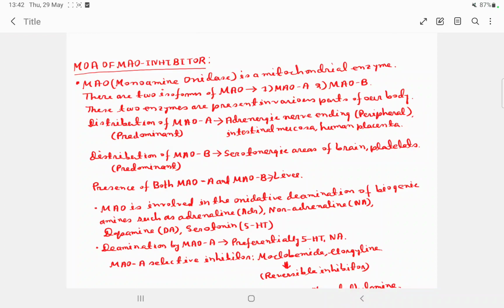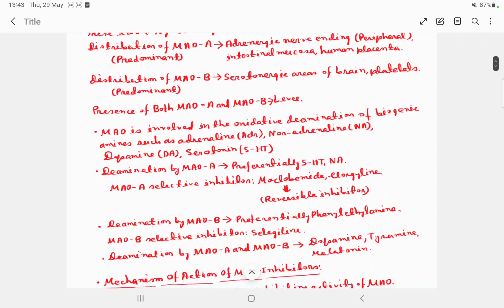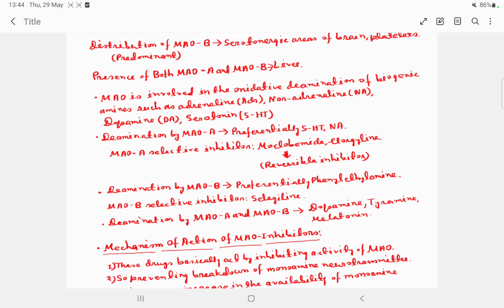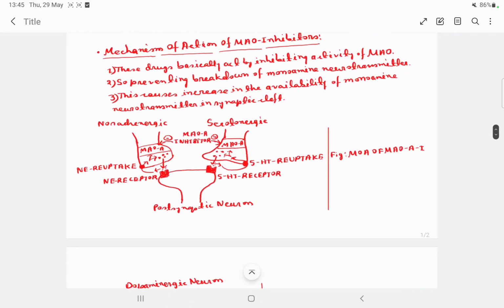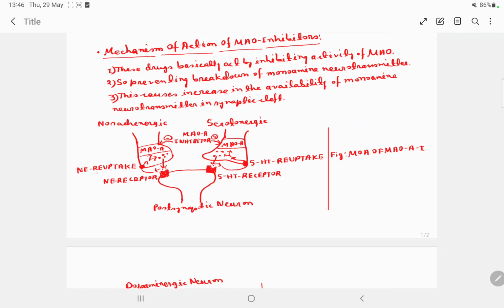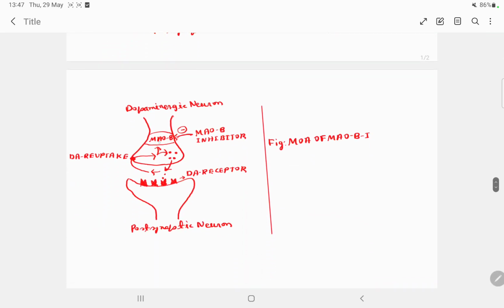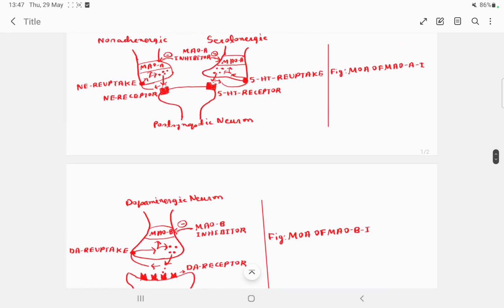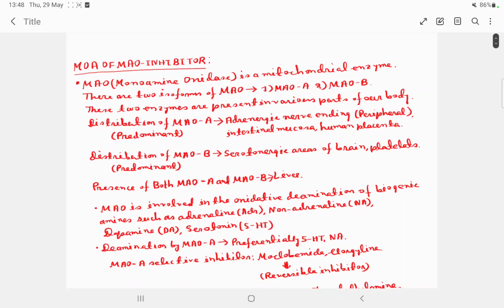MOA OF MAO INHIBITOR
Drugs inhibiting enzyme MAO (Mono Amine Oxidase) are known as MAO inhibitor.
MAO: - 1) MAO - A. 2) MAO - B.